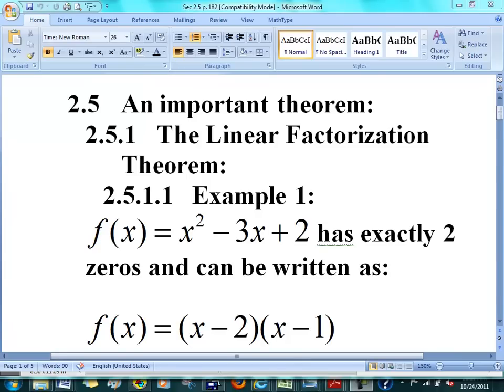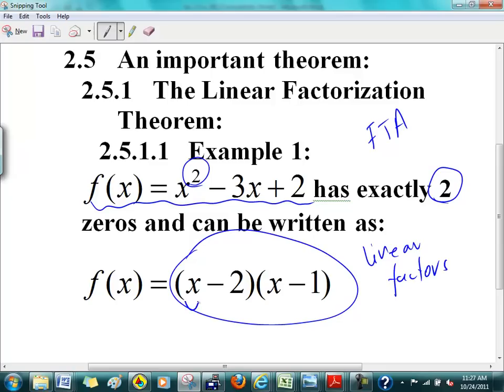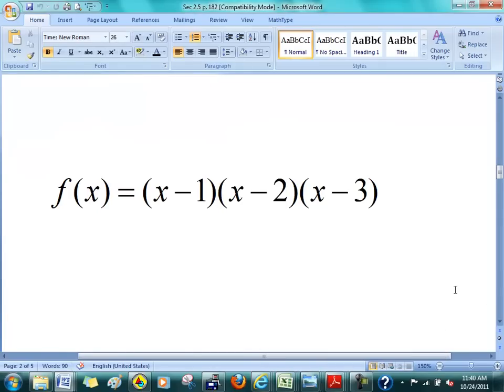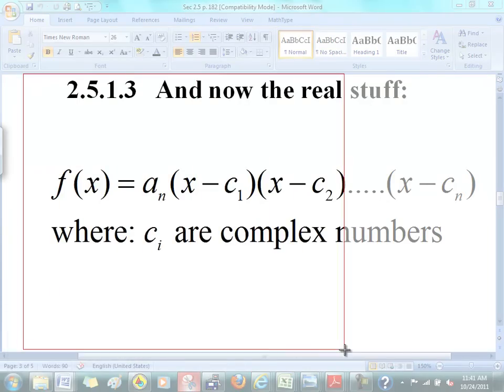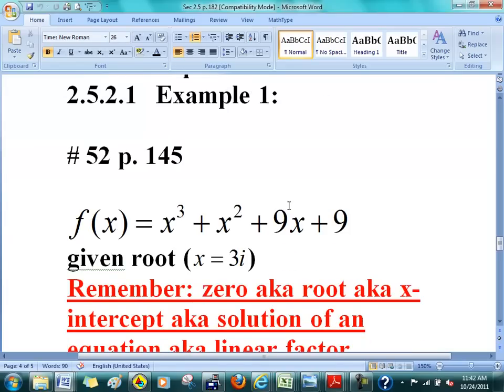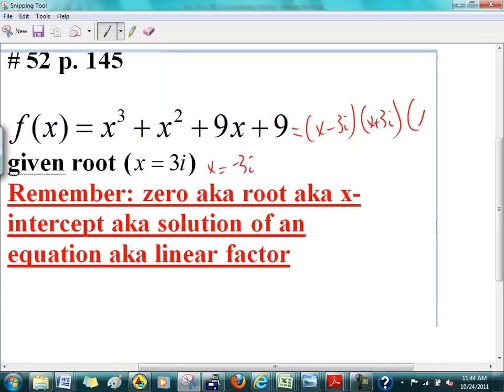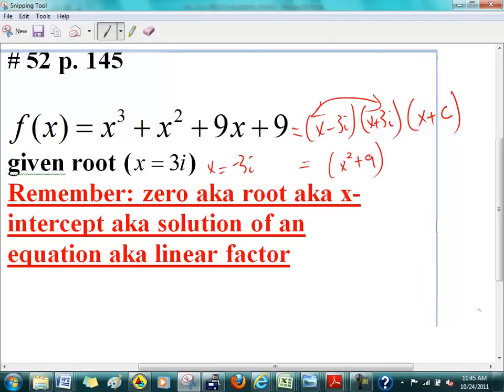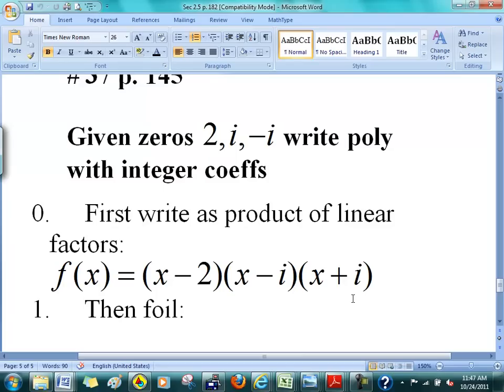2.5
linear factorization theorem